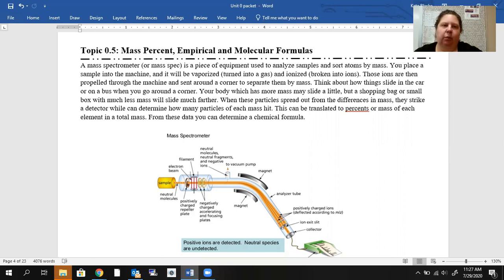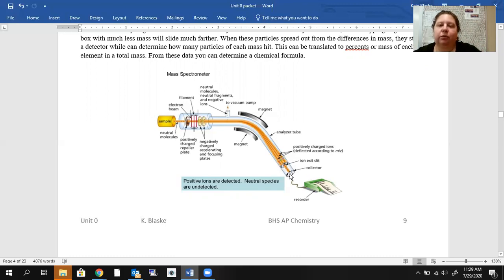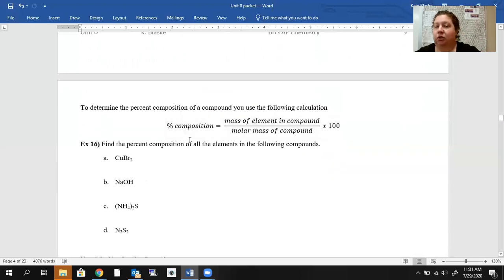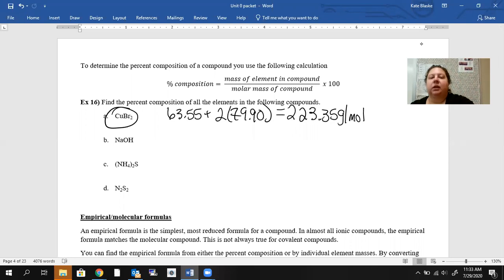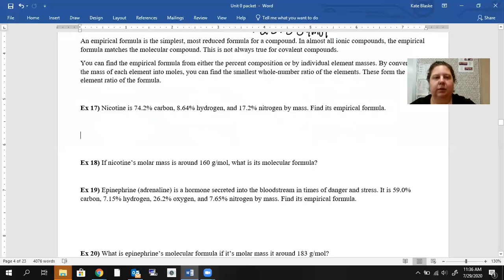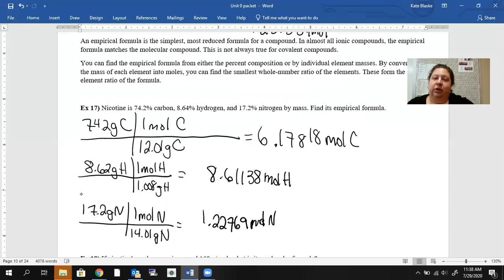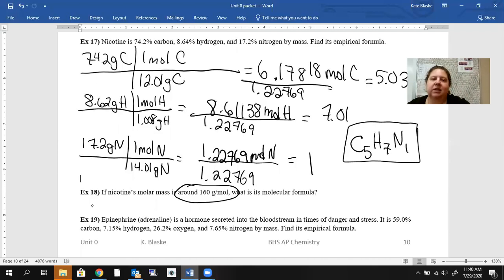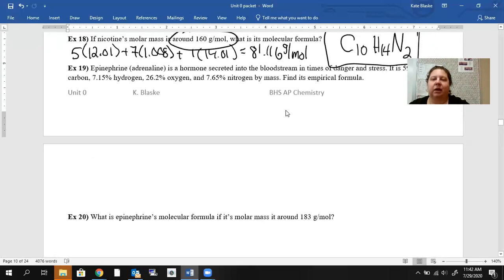Topic 0.5 AP Chemistry Video (Empirical and Molecular Formulas)